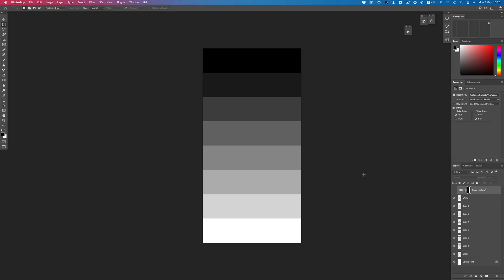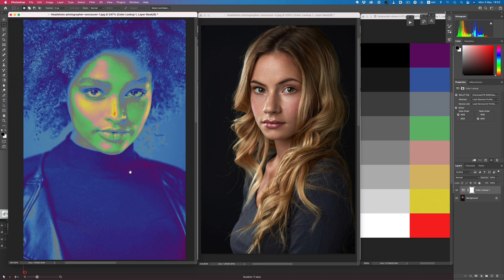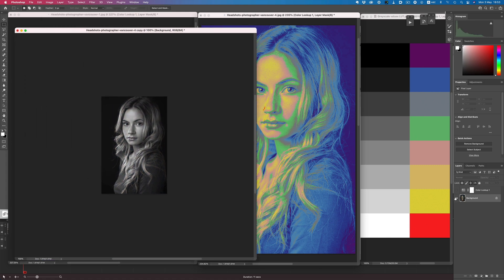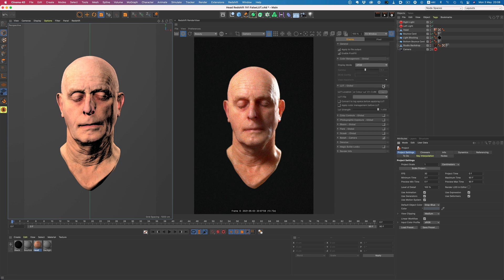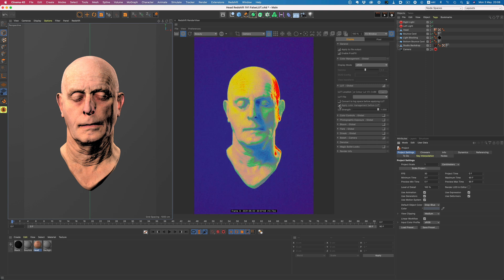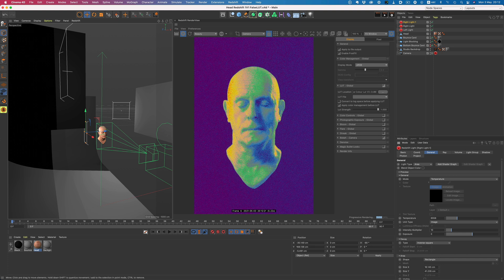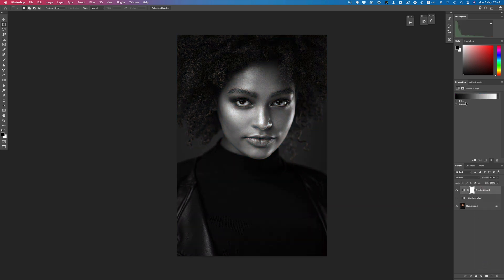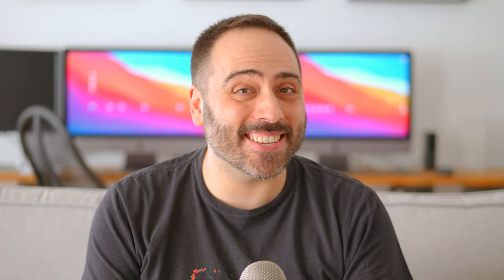Fine-tune your renders with false Color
Just because we have the ability to export a 32 bit render doesn't mean we should!
Learn how to properly expose your renders through the use of false colours.
Easily one of the most visual exposure tools available and all that without exiting Cinema!

My gear:

Synology 1821